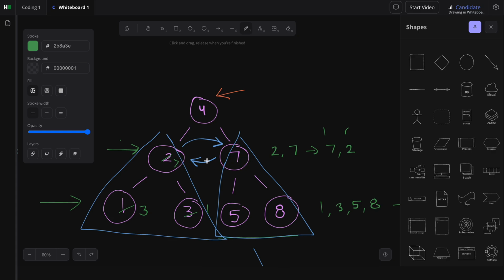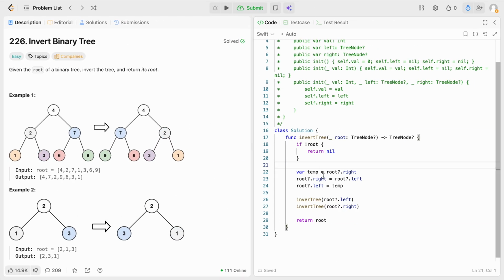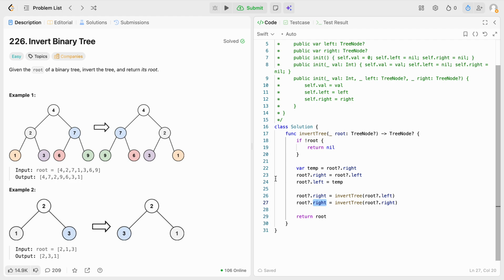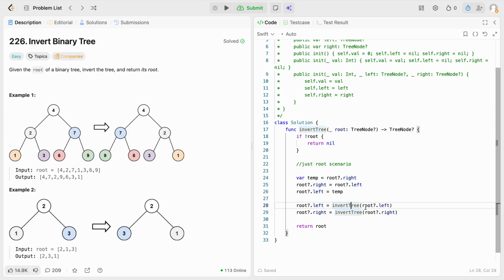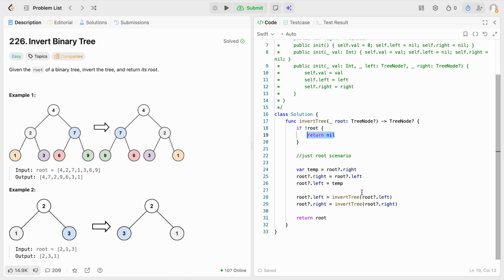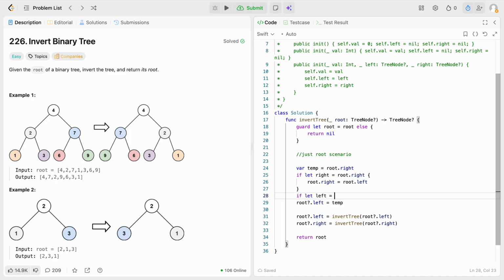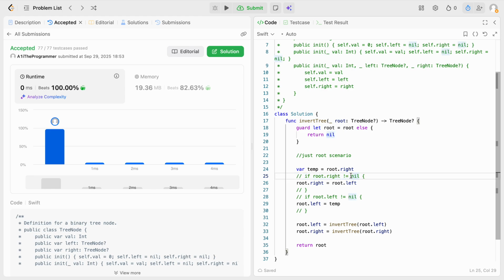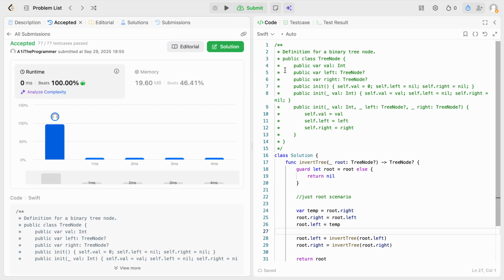Revert binary tree pt2 [Leetcode in Swift]